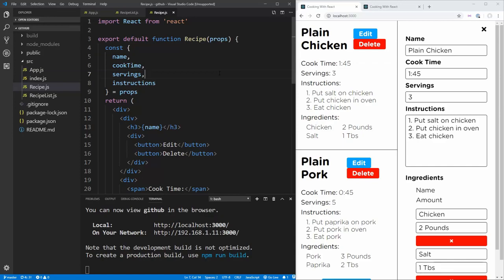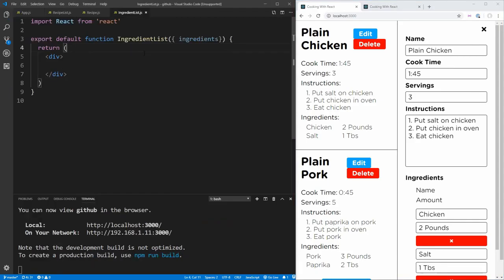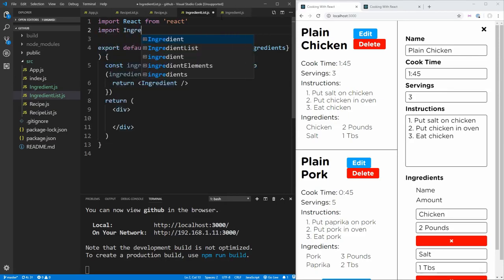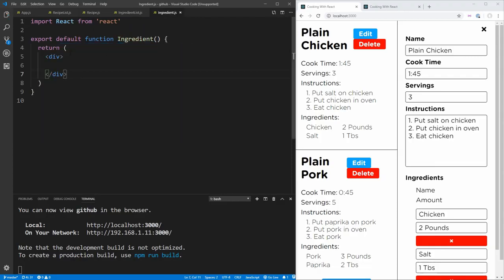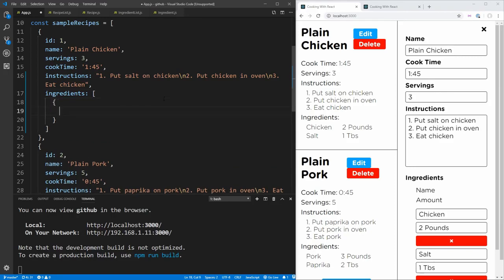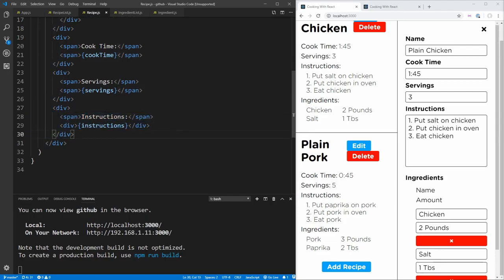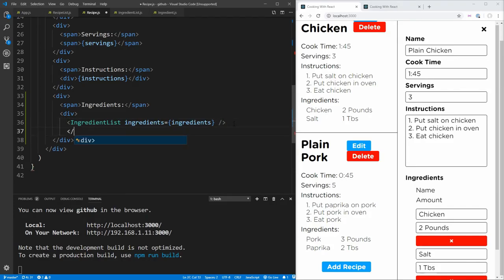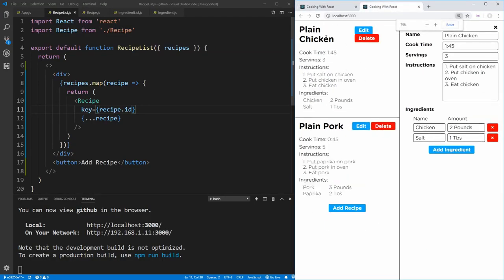11 Ingredient JSX